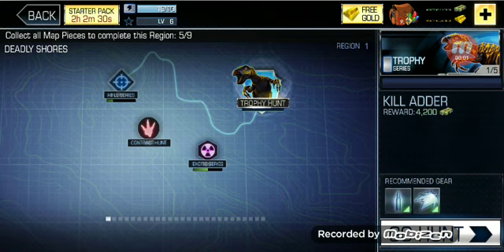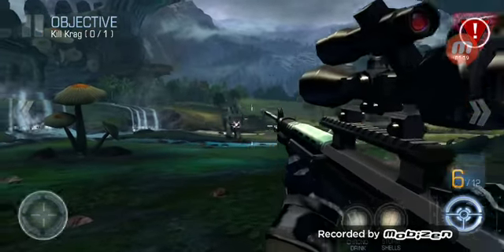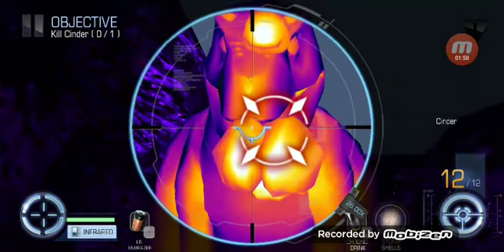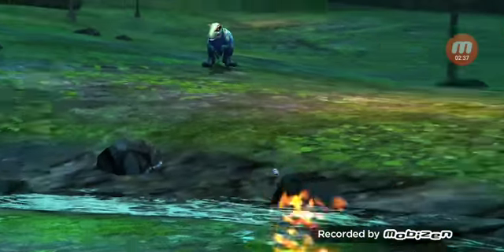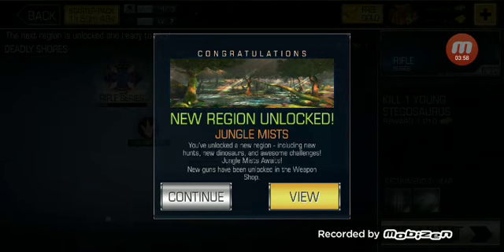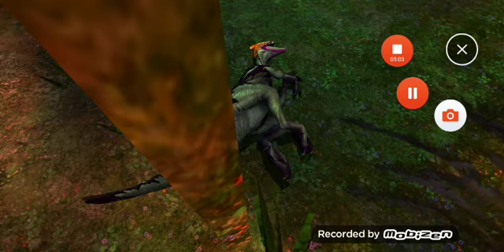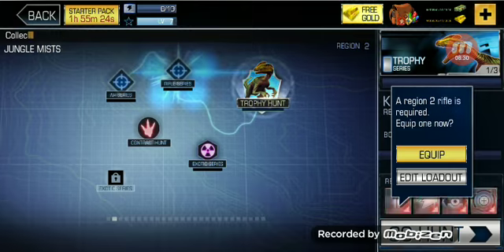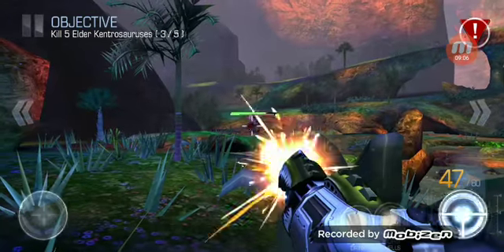Playing Dino Hunter Hacked boss Fights